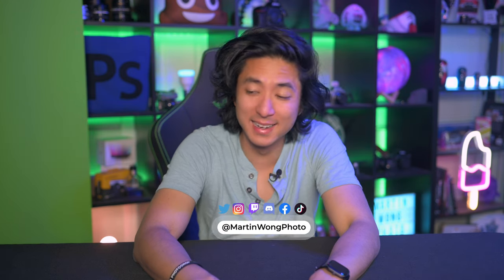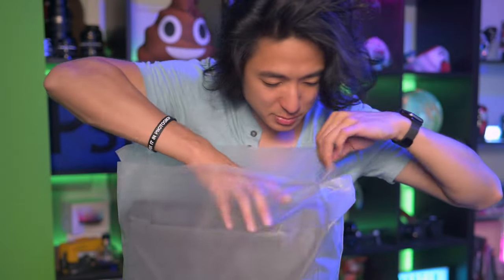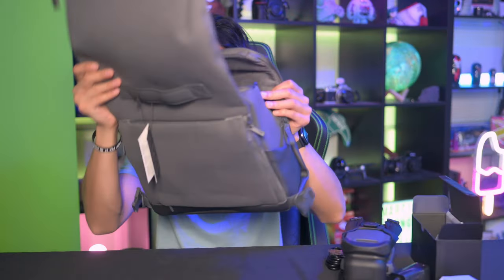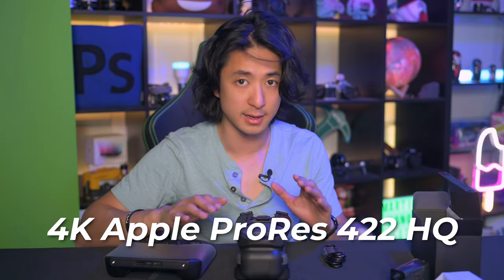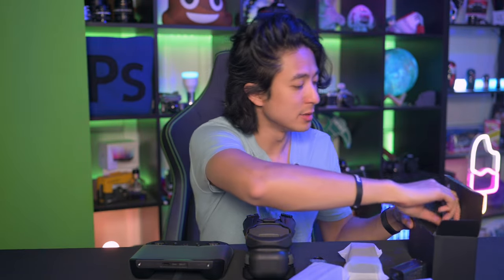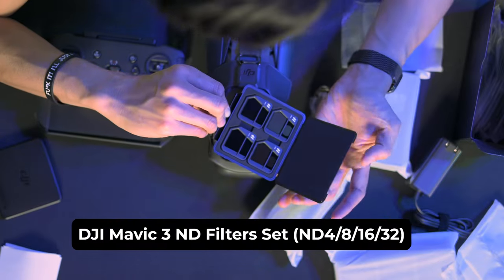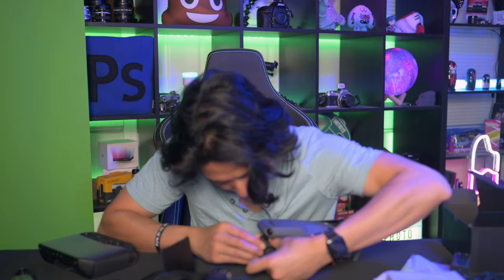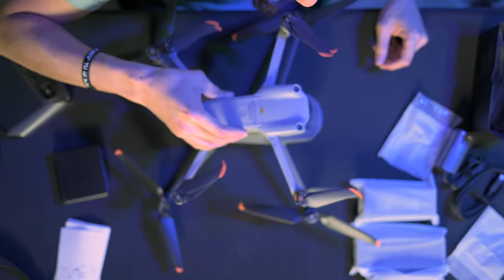DJI Mavic 3 Cine Premium Combo Unboxing and Sample Videos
I found a new hobby last year, and it got a bit out of hand, I just got one of the most premium consumer drones, but do you think it's worth it?

~Gear I Use~
Camera - Nikon Z7
Camera - Nikon Z6
Camera - Nikon Z50
Camera - Nikon Z fc
Camera - insta360
Lens - Nikon 35mm Z
Lens - Nikon 50mm Z
Lens - Nikon 105mm
Gimbal - DJI RSC 2
Light - Elgato Key Light
Light - Aputure LS C120D II
Phone - Apple iPhone 12 Pro Max
Laptop - Asus ROG Flow X13
Laptop - Razer Blade 15
Drone - DJI FPV

💫Get Connected!💫